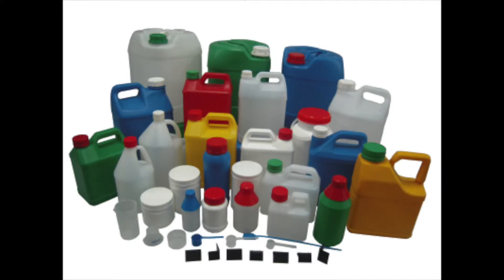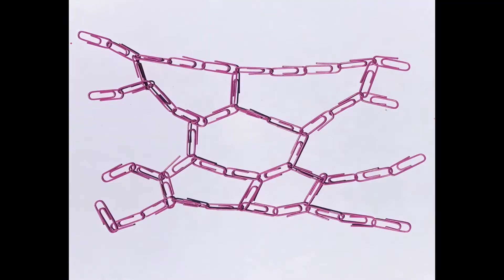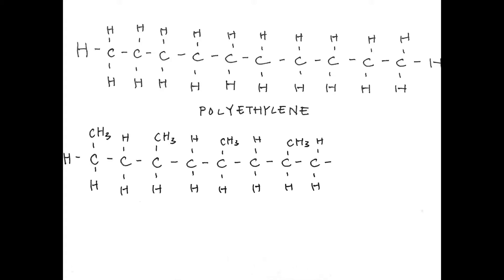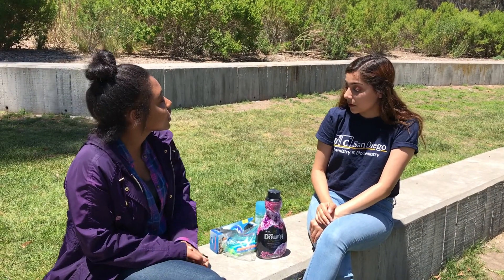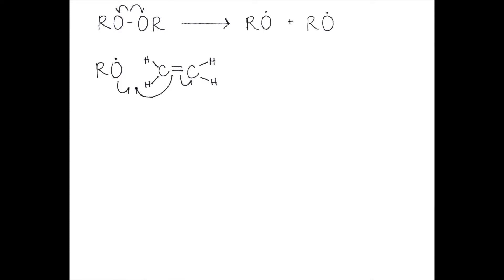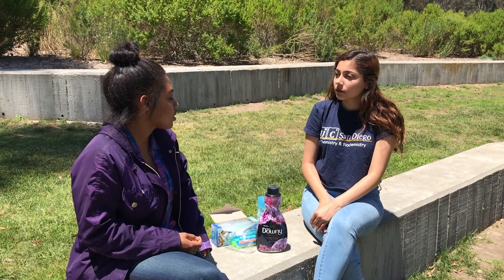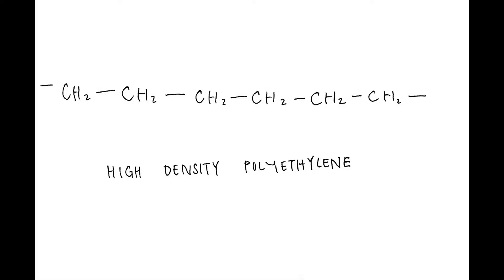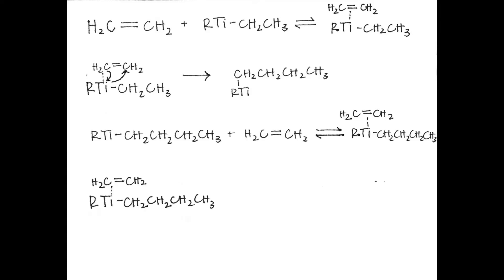Polyethylene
Ana Jaimes
Amaya McCloud
Tsubasa Porcino